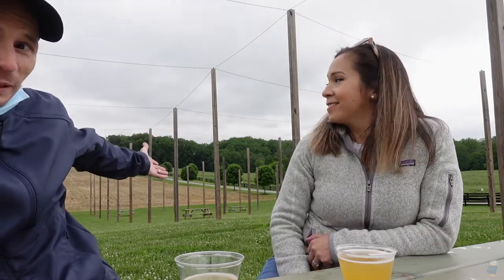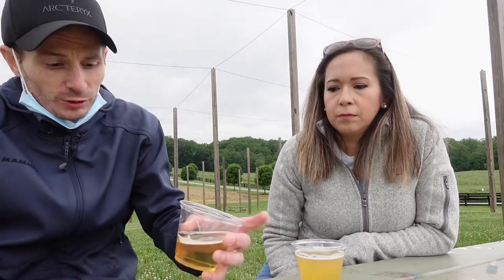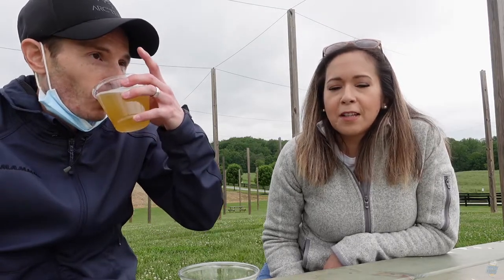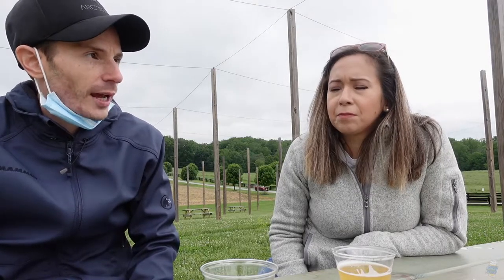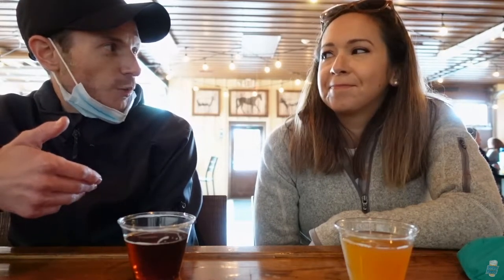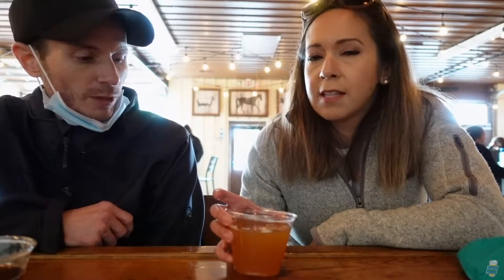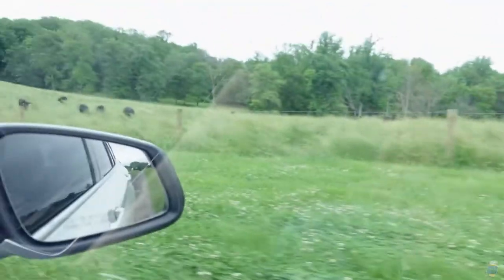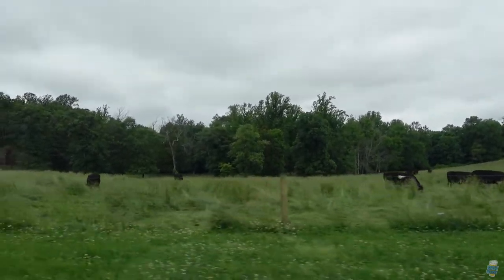Maryland Vlog - Manor Hill & Sapwood Cellars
Today on our YouTube craft beer review we do some more vlogging, this time in upper Maryland. We hit Manor Hill and Sapwood Cellars and see what they're all about!

We also have an Instagram, @brewreviewyoutube

🔗 Brewery Links🔗